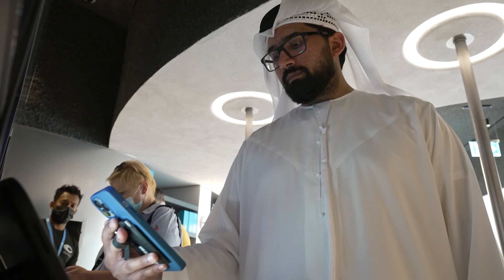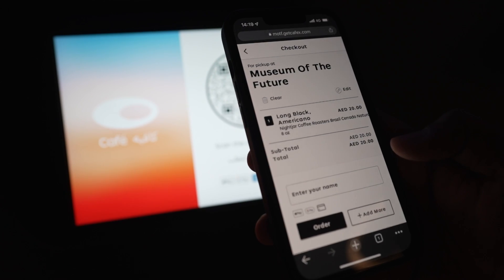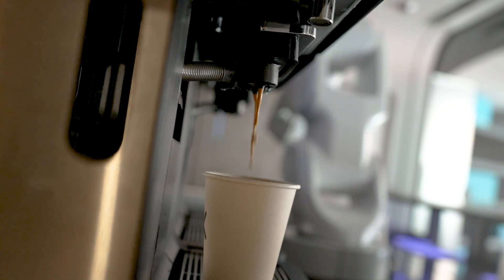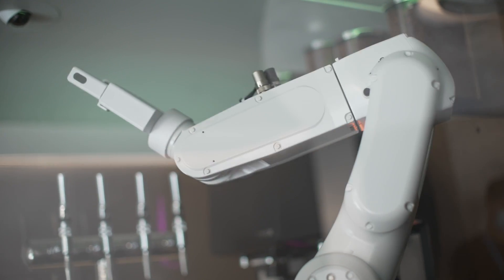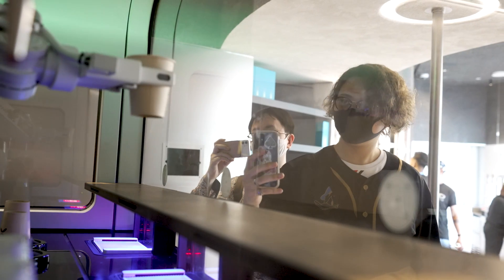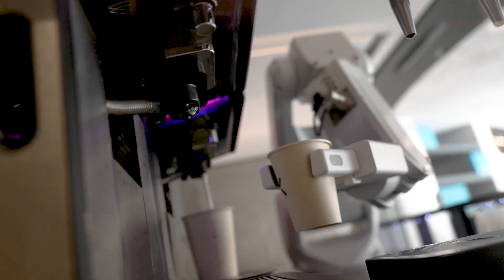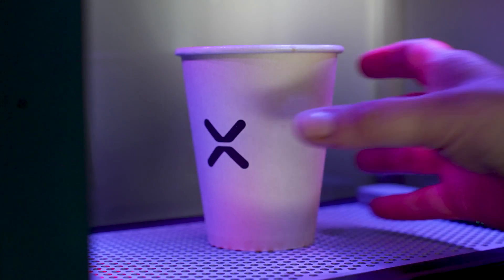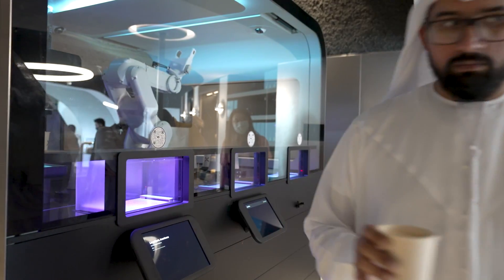Creating "Bob the Barista" - Behind the Scenes at the Museum of the Future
تعرّفوا على بوب، صانع القهوة الآلي في متحف المستقبل. مُصمم باستخدام تكنولوجيا التشغيل التلقائي الرائدة ومعدات عالية الجودة، والنتيجة؟ كوب قهوة مثالي في كل زيارة للمستقبل.

Meet Bob, the inhouse barista at the Museum of the Future. He is engineered using industry-leading automation technology combined with high-end commercial food equipment. The result? Flawless cups of coffee on time, every time. Don't forget to stop by and say hi.